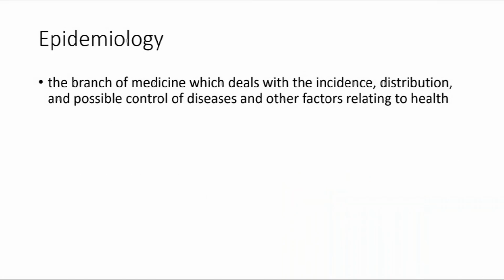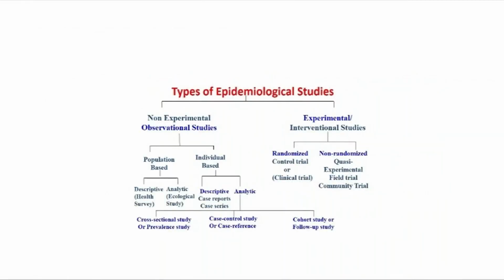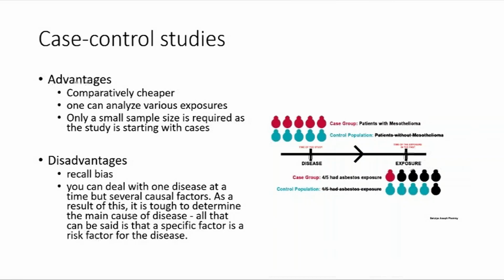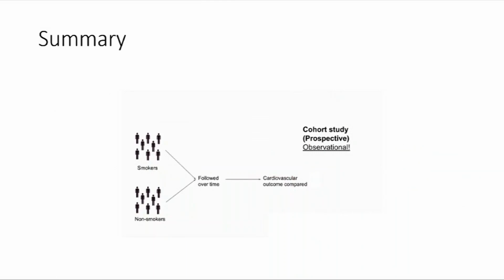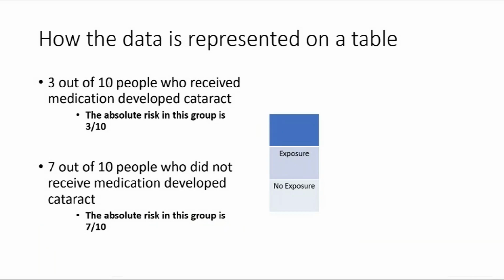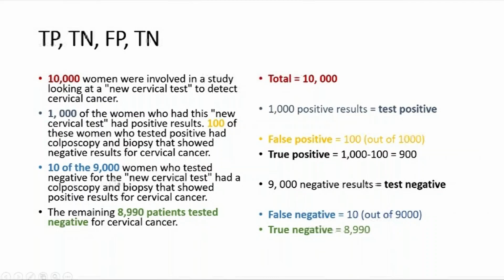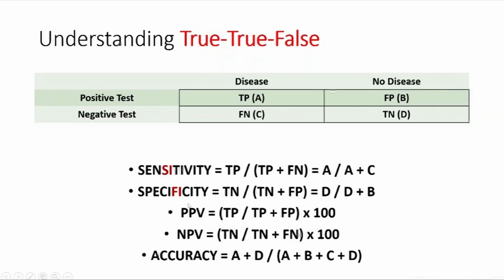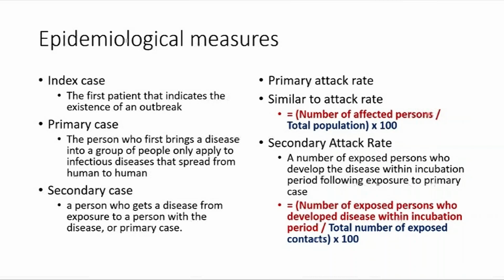Easy Epidemiology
common